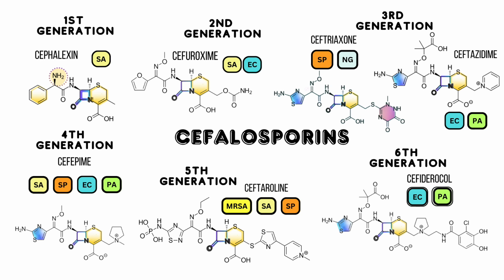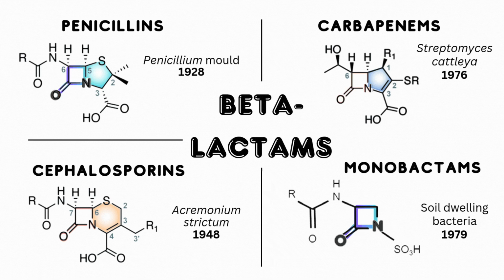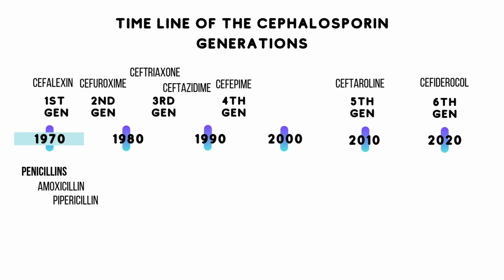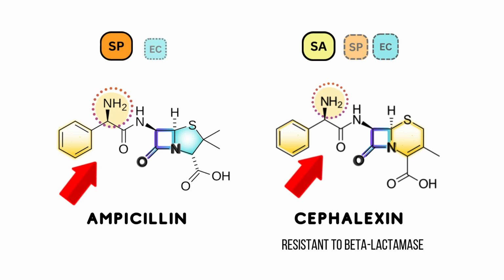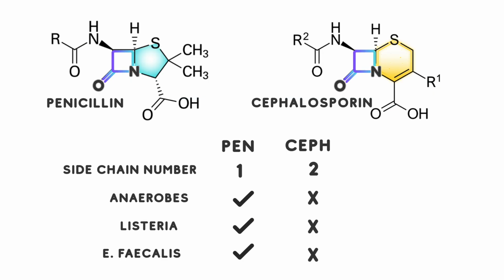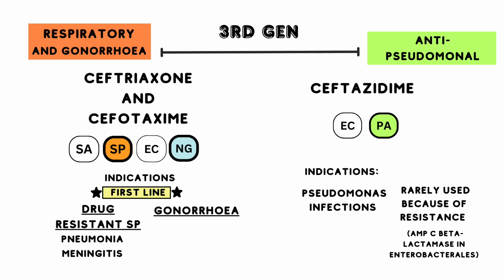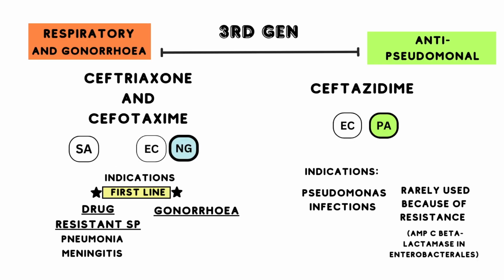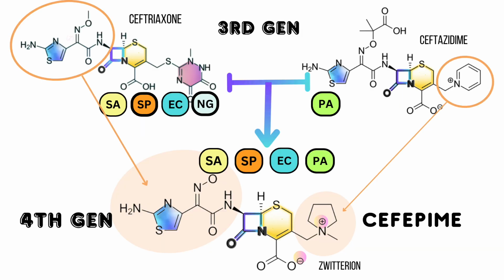Cephalosporins | Beginner friendly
0:00 Introduction - bacteria, beta-lactam ring, penicillin binding protein, beta-lactamases
1:22 Penicillin vs cephalexin core
1:56 Timeline
2:23 1st generation - cephalexin
3:49 2nd generation - cefuroxime
4:36 3rd generation - respiratory and gonococcal cephs - ceftriaxone and cefotaxime
5:20 3rd generation - anti-pseudomonal cephs - ceftazidime
6:09 Extended Spectrum cephalosporins
6:36 4th generation - cefepime
7:29 5th generation  - ceftaroline - anti-MRSA
7:49 6th generation - cefiderocol - siderophore